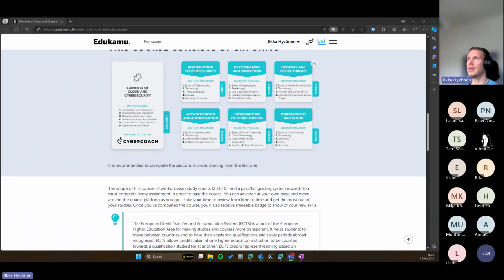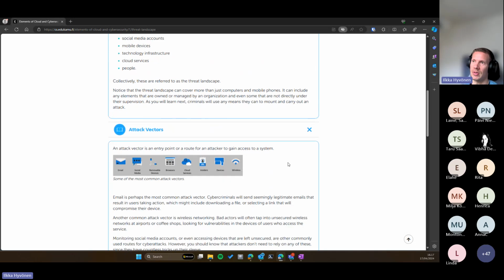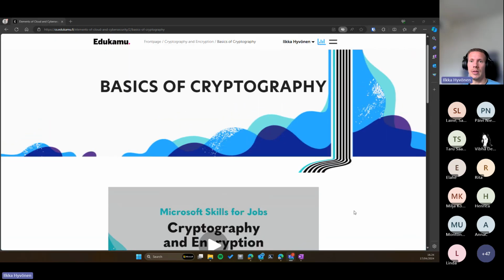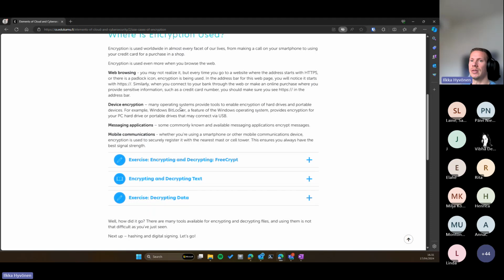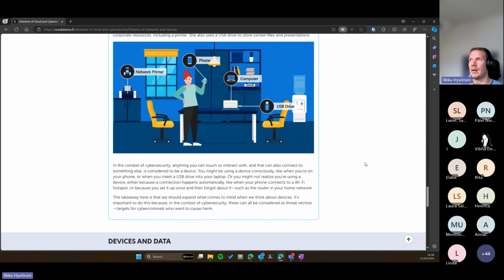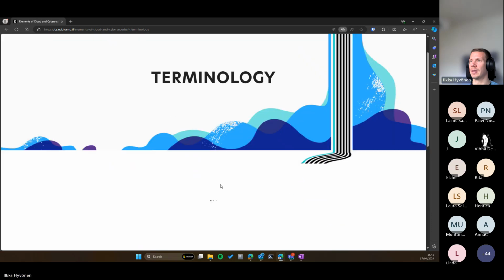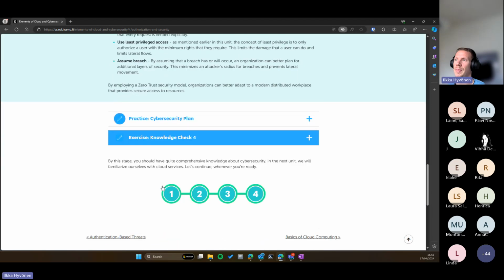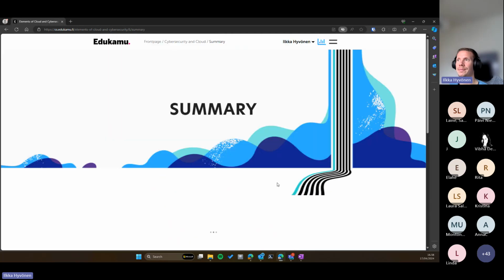Elements of Cloud and Cybersecurity, Skills For Jobs Learning Circles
This session is part of the Mimmit koodaa x Microsoft "Skills For Jobs Learning Circles"

In this session, Ilkka Hyvönen will introduce you to the key elements of cloud and cybersecurity, based on the Microsoft Skills for Jobs program.

Review the course material from the Microsoft Skills for Cybersecurity Microdegree site (Course 1)

These will help you to get familiar with the topics and objectives of the AZ-305 exam and the Cybersecurity Microdegree.

Speaker: Ilkka Hyvönen | Cloud Solution Architect | Microsoft.

A seasoned cybersecurity professional with a passion for driving technical excellence. With a proven track record in technical security leadership, I specialize in developing and implementing cybersecurity capabilities that enable innovation while managing security risks.

Chapters:
0:00 Introduction and material
0:39 Introduction to Cybersecurity
14:20 Basics of Cryptography
26:04 Basics of networks and devices
34:25 Basics of authentication
41:05 Basics of cloud computing
44:20 Basics of cloud security
48:40 Summary and Q&A

With free events, we answer your questions and wishes. If you want to ask the speaker your questions in advance, you can email them to with the subject ”Mimmit koodaa event”. The facilitators will take the questions into account when preparing.